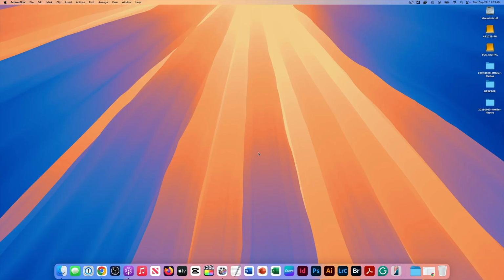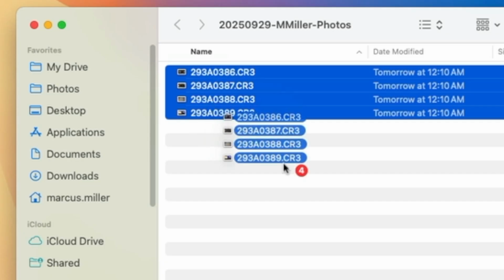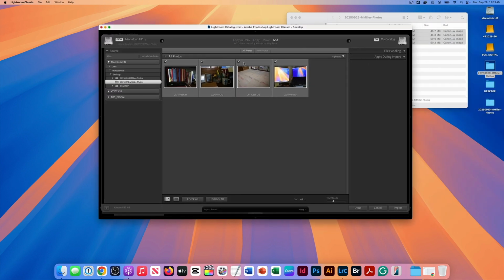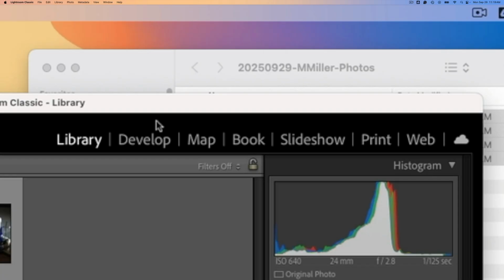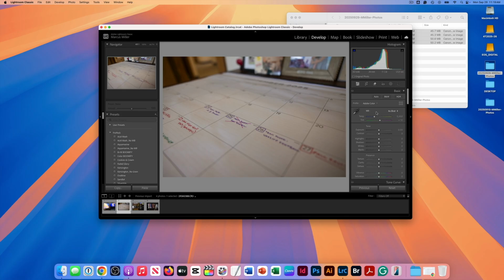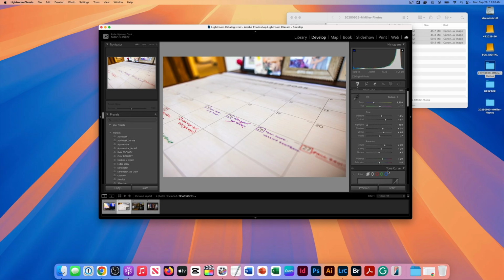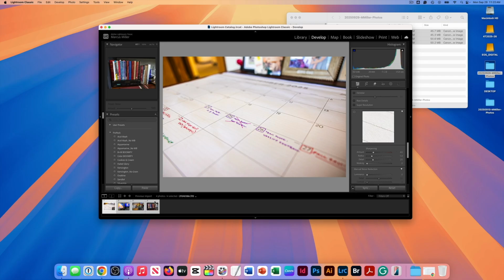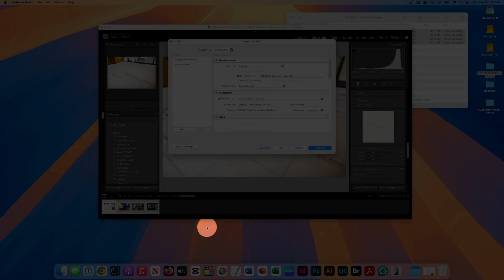Step 2: Import and Edit with Lightroom Classic